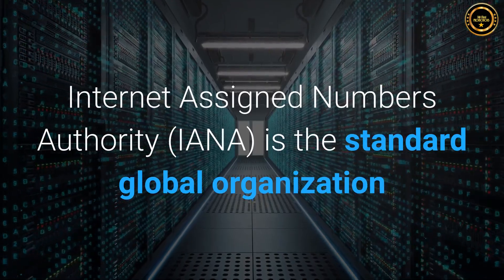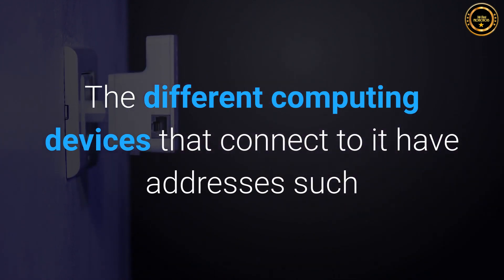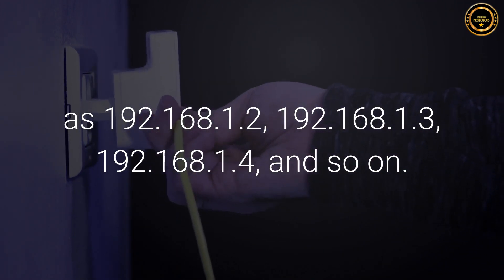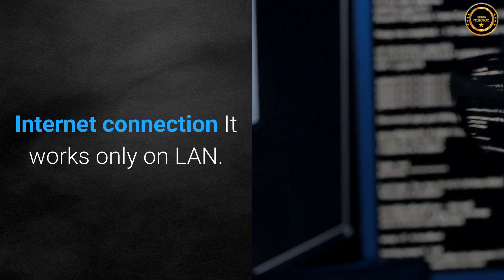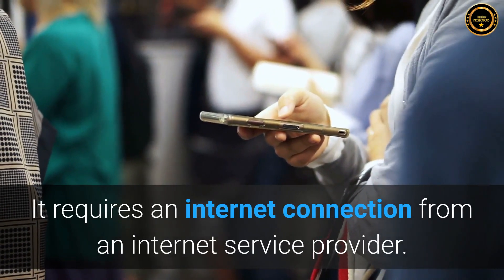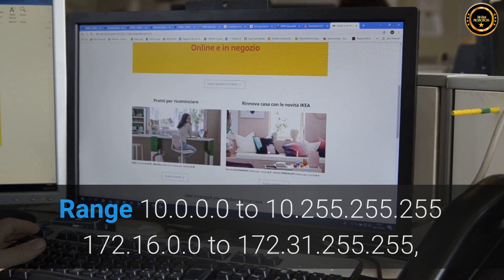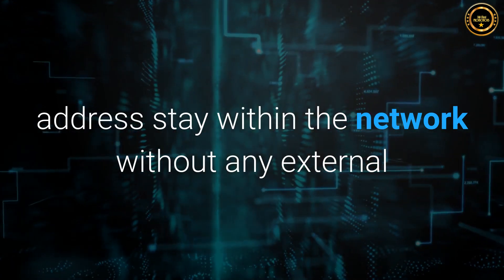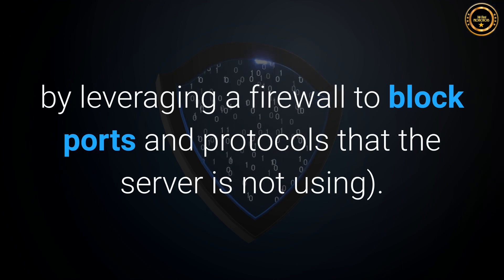ONPASSIVE Blog Video - IP address public vs private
A public IP (Internet Protocol) address is an IP address that can be accessed over the Internet. Like a postal address is used to deliver mails to your home, a public IP address is a unique address assigned to a computing device. On the other hand, a Private IP address is used to assign computing devices within your private space without exposing them directly to the Internet. For instance, if you have multiple computing devices at your home, you may want to use private IP addresses for each device within your home. In this scenario, your router will get the public IP address, and each of the computers, tabs, and smartphones connected to the router (via wired/wifi) will get a private IP address. Internet Assigned Numbers Authority (IANA) is the standard global organization that registers IP address ranges for businesses and Internet Service Providers (ISPs).

Why a Private IP Address is Used?